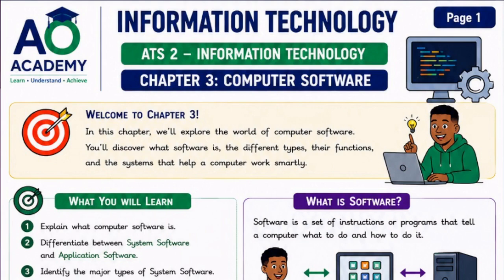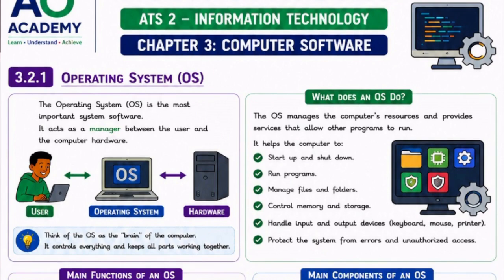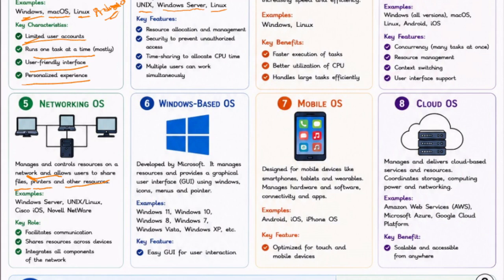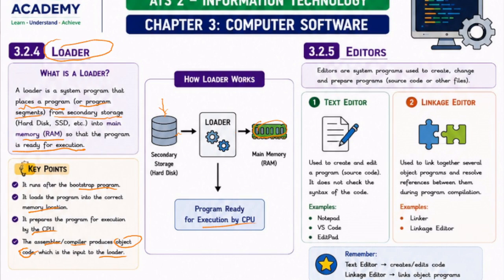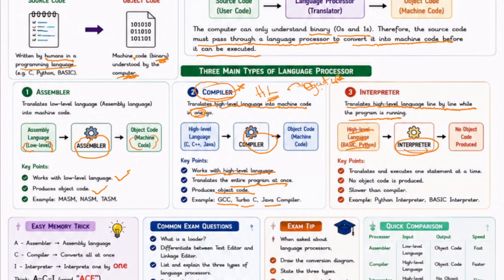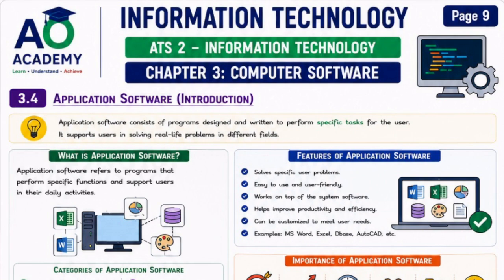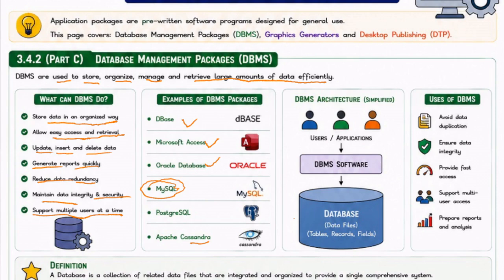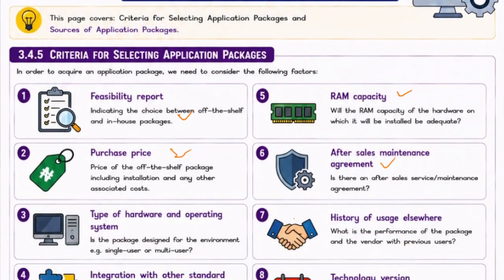ATSWA 2 IT | Chapter 3 (Part 1) | Computer Software, System Software & Application Software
Welcome to AO Academy, where we simplify ATSWA, ICAN, and Accounting courses.

In this lesson, we cover Chapter 3 of ATSWA 2 Information Technology, focusing on Computer Software, System Software, Associated Phenomena, and Application Software.

Topics Covered
3.2 Computer Software
Meaning of Computer Software
System Software
Operating Systems
Bootstrap Programs
Utility Programs
Loader
Editor
Language Processors

3.3 Associated Phenomena
Multi-user Applications
Multi-tasking Environment
Multi-programming Environment
Multi-processing Environment
Spooling
Virtual Memory Capacity

3.4 Application Software
User Application Programs
Application Packages
Integrated Software
Off-the-shelf Packages
Criteria for Selecting Application Packages
Sources of Application Packages

This lecture is designed specifically for ATSWA 2 students preparing for professional examinations, but it is also useful for anyone learning computer fundamentals.

If you found this lesson helpful:
Share with fellow ATSWA students